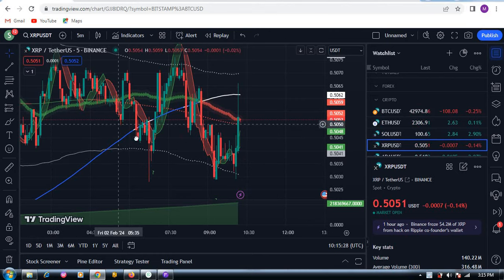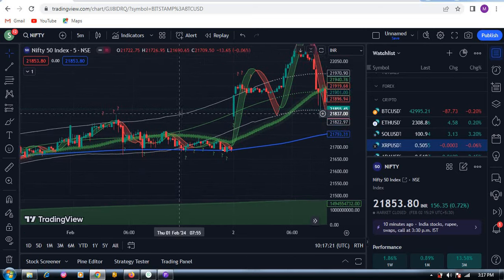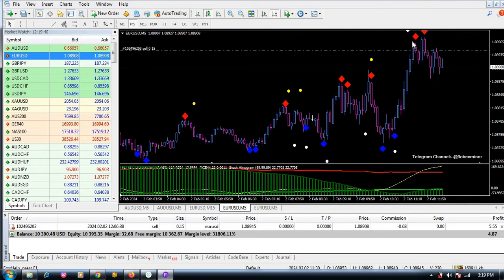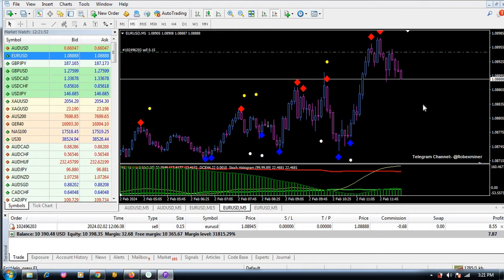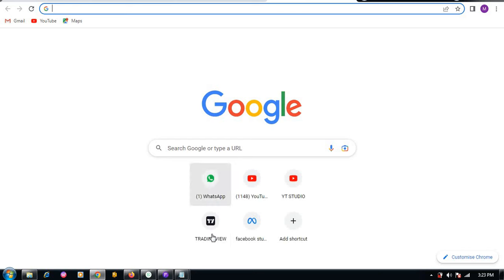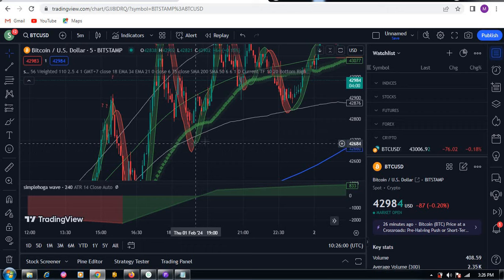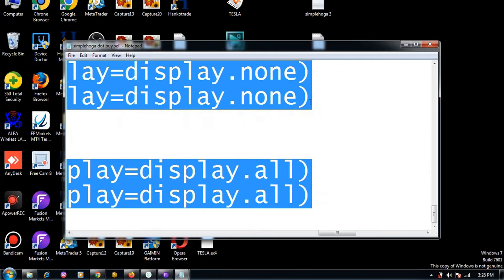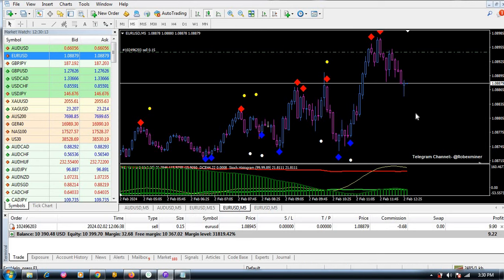Best TradingView Indicator With Zero Fake Signal For 3 and 5 Minute Scalping Strategy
Best TradingView Indicator With Zero Fake Signal For 5 Minute Scalping Strategy

Risk Warning :
Trading Strategy
What is the best Tradingview indicator for scalping trading strategy?
What are the top 3 indicators on Tradingview?
5 minute scalping strategy pdf
5 minute scalping strategy
scalping strategy
1 minute scalping strategy
tradingview indicators
tradingview indicator
buy sell indicator tradingview
tradingview
tradingview tutorial
stock accurate
apple stock
Stock
nasdaq
Sp500
s&p 500
us30
us30 live trading
AMC Stock
tradingview
forex trading
stock trading
stock buy
us stock trading
us stock
cryptotrading
stock
Dow Jones
Dow
stock trading
forex
tradingview